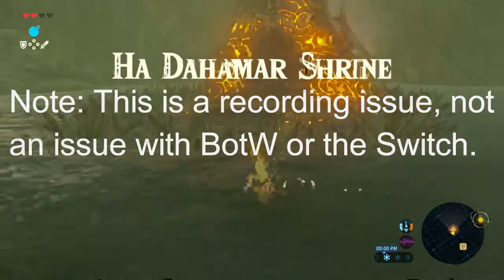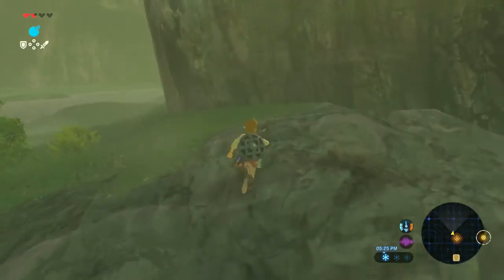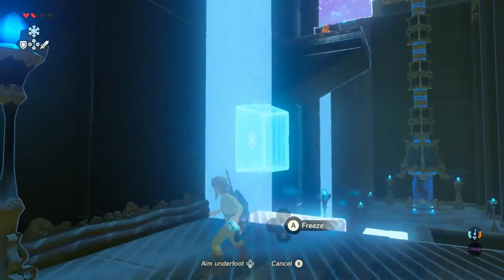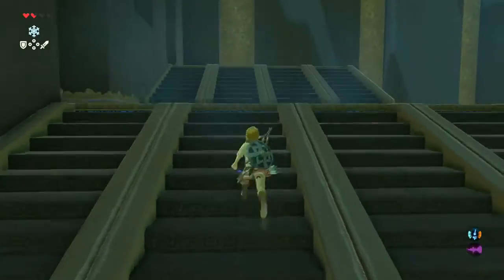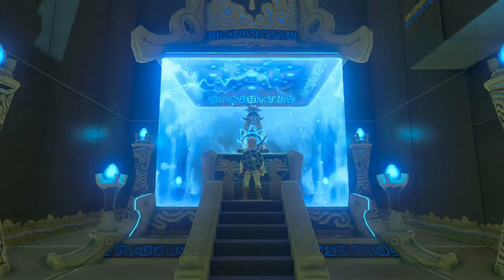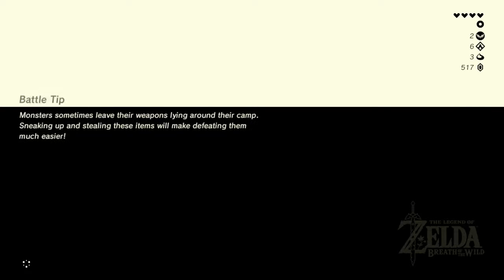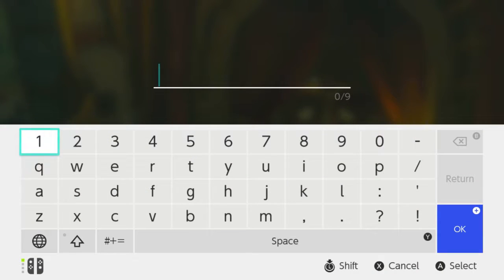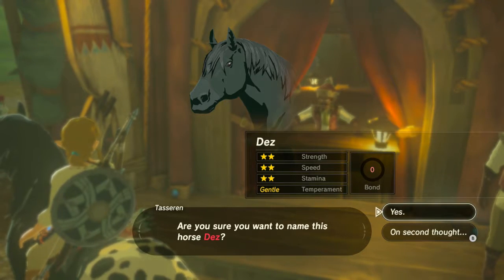Fox Plays TLOZ: breath of the Wild - 7 - Hestu's Priceless Maracas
Thanks to OceansAndrew and OverClocked University for the end music!